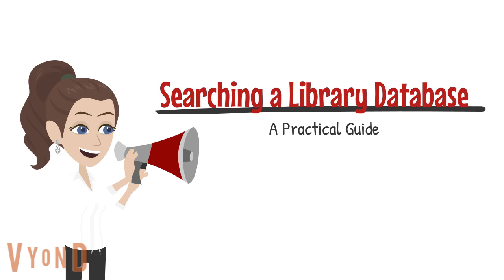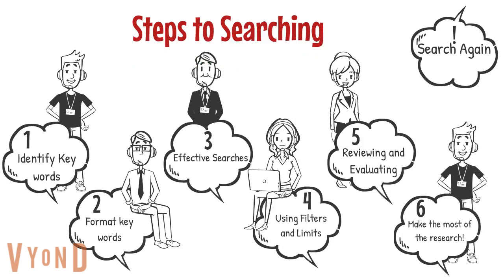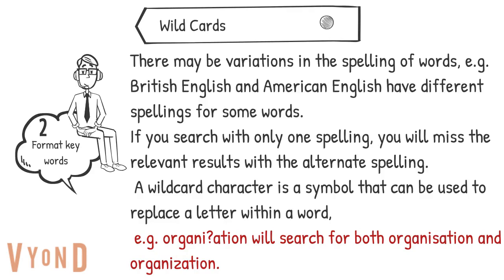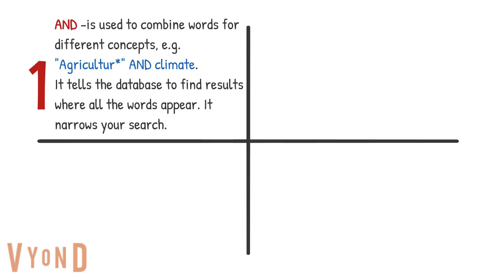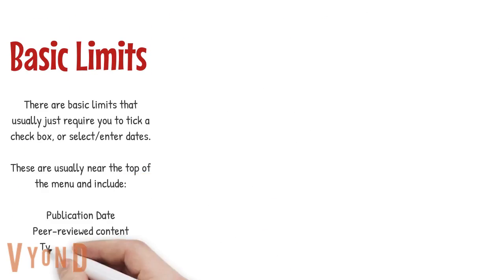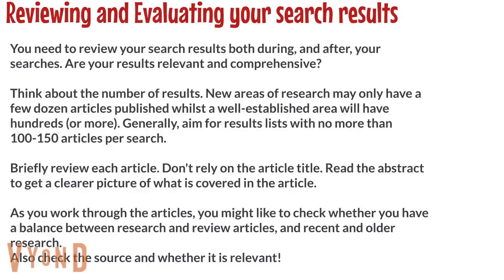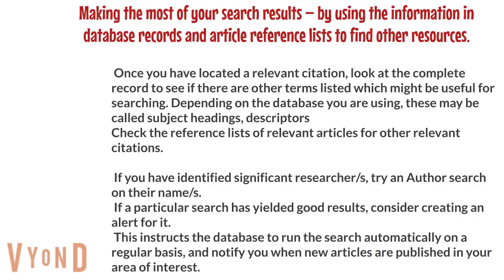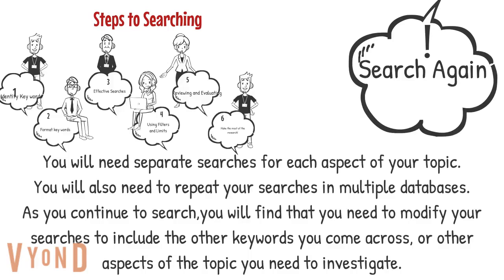Searching a Library Database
A practical guide into searching for resources in a Library database